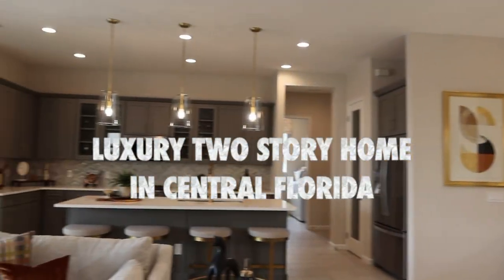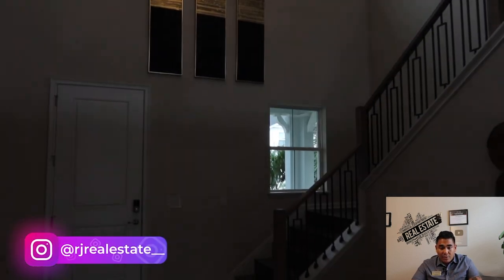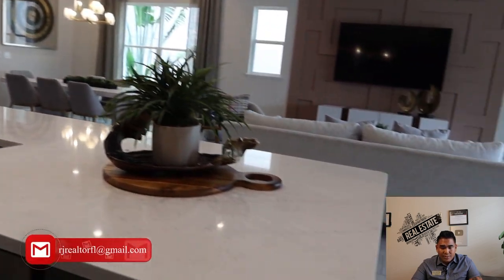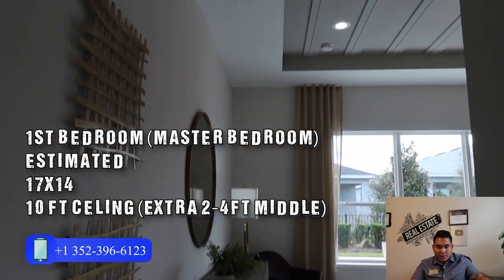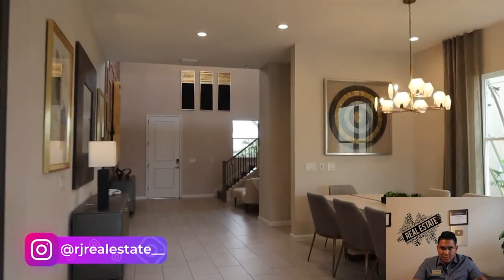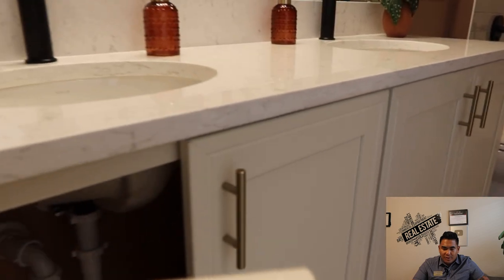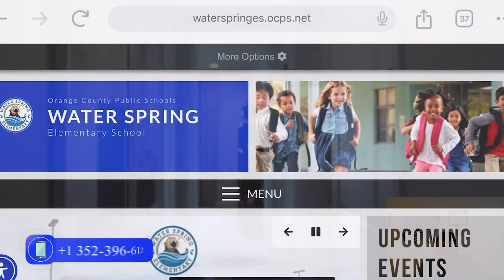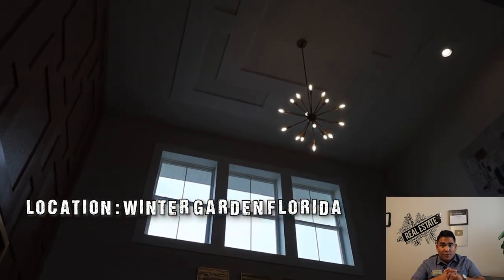✨ THE ULTIMATE DISNEY HOME 😳 & MOST LUXURIOUS YET AFFORDABLE NEW CONSTRUCTION IN CENTRAL FLORIDA!! 🌴